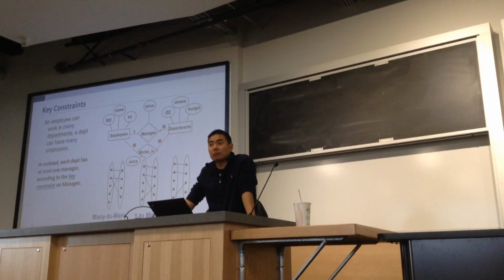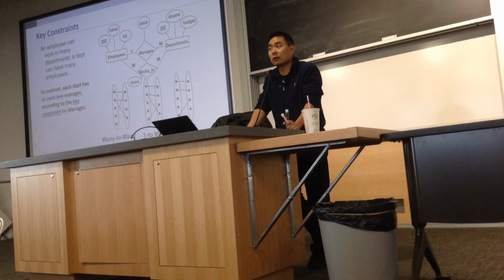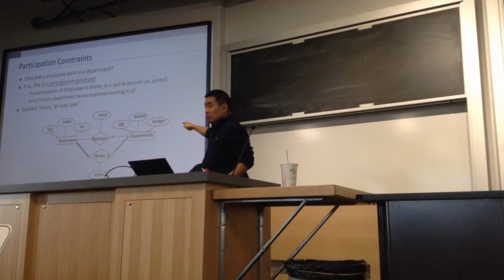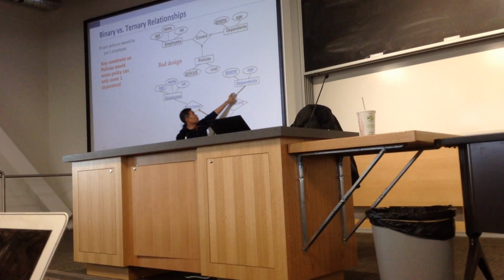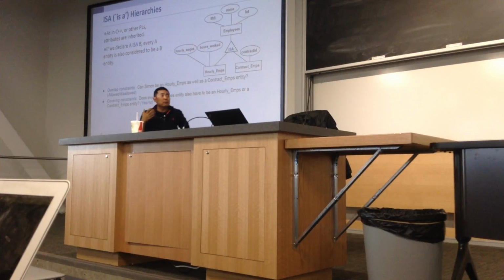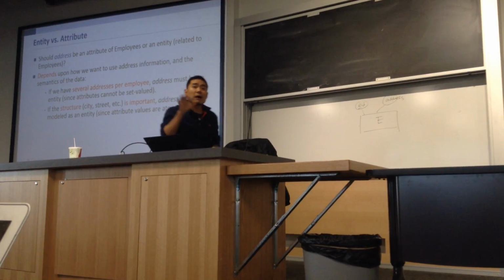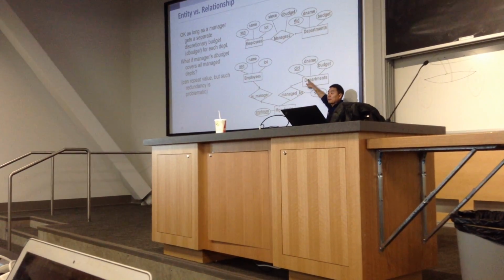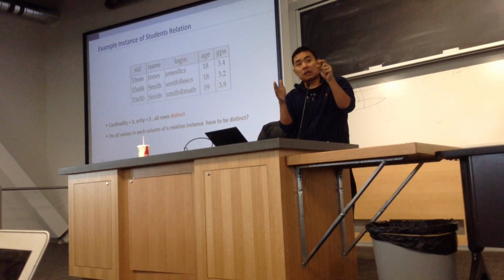Database System(CS5530) Spring 2017 Lecture 02 Jan 18